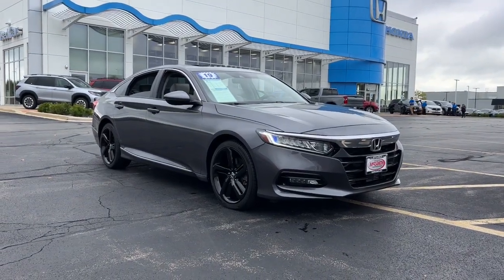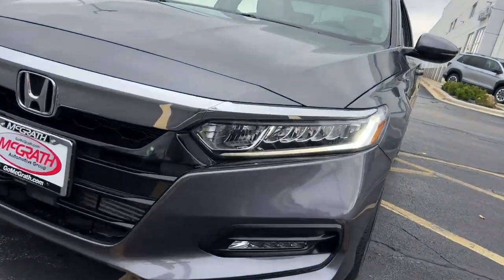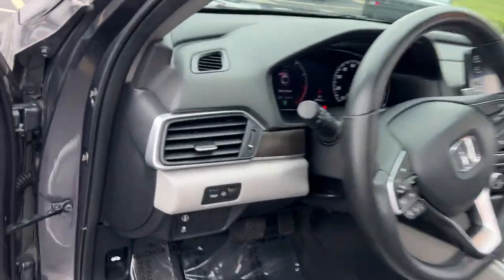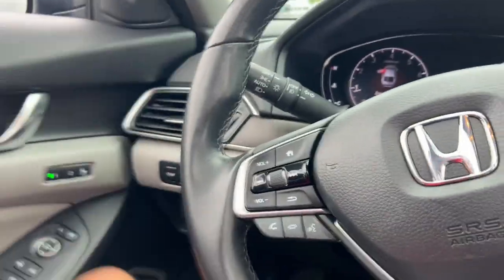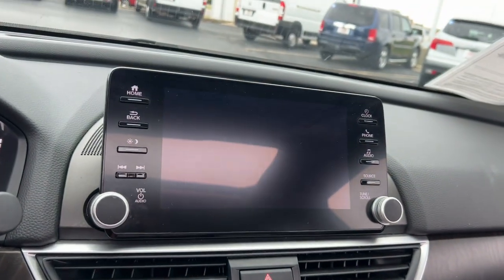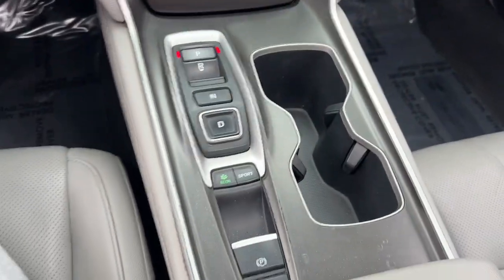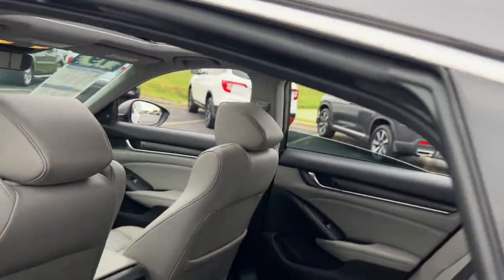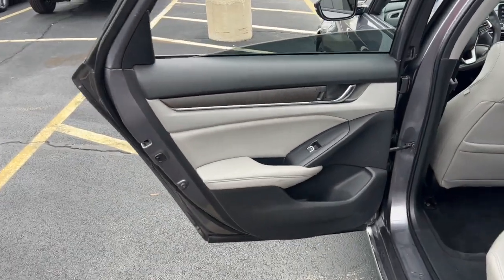2019 Honda Accord EX-L 2.0T Elgin, Schaumburg, Barlett, Barrington, Hoffman Estate IL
Pre-Owned 2019 Honda Accord EX-L 2.0T available at McGrath Honda Elgin located in 2020 Randall Rd., Elgin, IL, 60123.

Please mention the stock# LVE798 when you contact the dealership for this vehicle.

You're gonna love the  2019  Honda Accord.  Imagine yourself enfolded in premium style and quality with powerful performance at your fingertips. You can have that and more in the iconic Accord, the bold midsize sedan that never stops striving for excellence. These are just some of the great options this vehicle comes with: Intelligent Auto on/off High Beams, Pre-Collision System, Proximity Key Entry, Keyless Entry, Sun/Moonroof, Paddle Shifters, Premium Sound System, Woodgrain Interior Trim, Back-Up Camera, Fog Lamps. It's time you treated yourself to the best. This Honda Accord is waiting. Come in and drive it today.